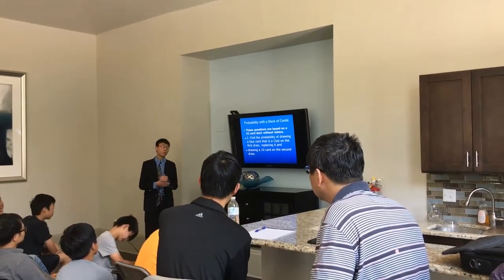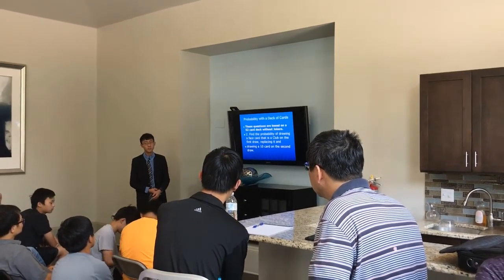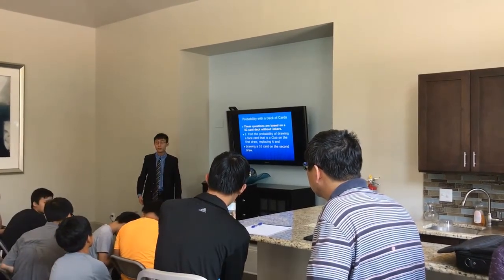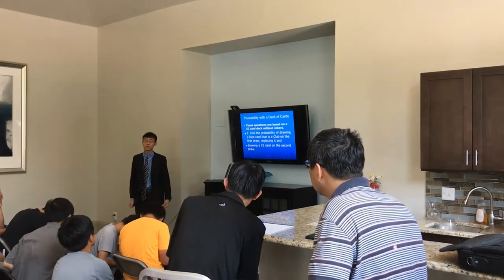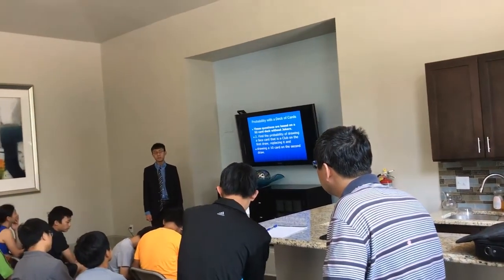Shicheng Rao Math Workshops